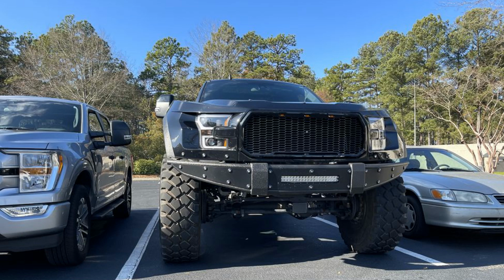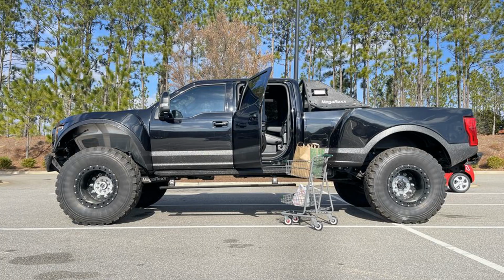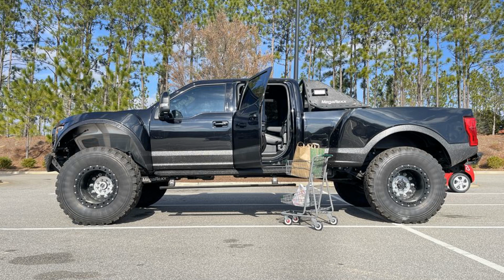MegaRexx MegaRaptor: Pickup Colossus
Lifted diesel pickups, meet your new friend
The MegaRaptor, a mutant Ford Super Duty pickup from MegaRexx, is big. How big? It's so big, it disrupted international shipping for weeks after it got stuck in the Suez Canal. It's so big, there's snow on the roof that never melts. It needs rear-axle steering or a hinge in the middle. The turnkey base price is $135,000, and you'll also want to budget for one of those wide-load pilot vehicles to drive a quarter-mile ahead and verify clearance for upcoming overpasses. Lifted diesel trucks, meet your new friend
The MegaRaptor recipe calls for a Ford Super Duty diesel 4x4 (F-250, F-350, or F-450), a 4.0- or 4.5-inch suspension lift, bridge-girder-size MegaRexx radius arms, trophy-truck-style bodywork with a clamshell front end, military MRAP wheels, and 46-inch tires that weigh around 400 pounds per corner with their hub adapters. The final drive is regeared to a 4.88:1 ratio and the speedometer corrected. The resulting creation is surprisingly proportional. Like mountains and skyscrapers, the MegaRaptor requires some known frame of reference to visually communicate its enormity. Those flared fiberglass fenders add 16.0 inches of width. The floorboards are about three feet off the ground. Weight? It's flirting with 10,000 pounds. But that's okay because the tires are rated for 12,300 pounds. Each